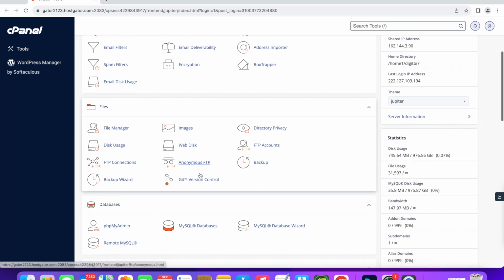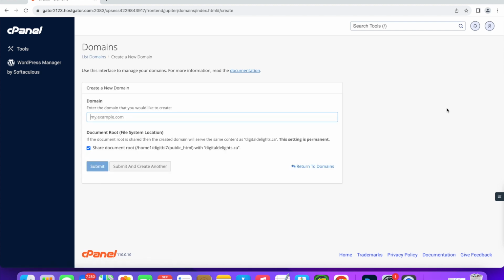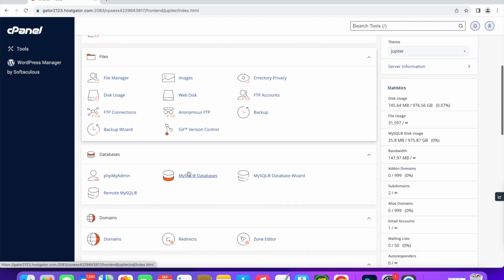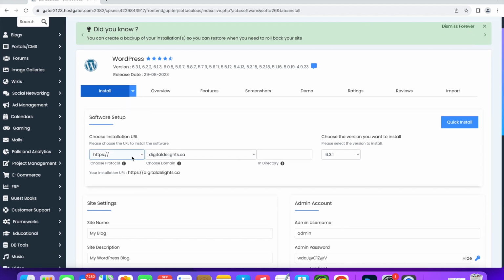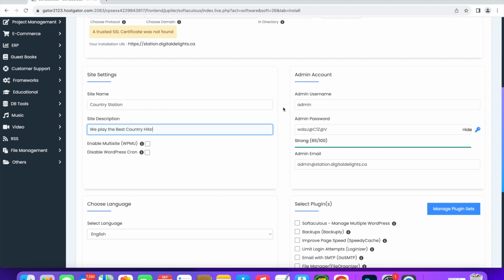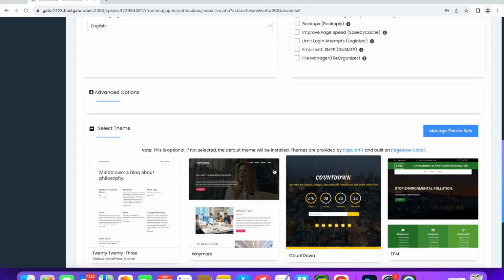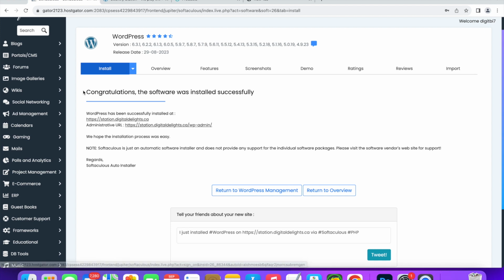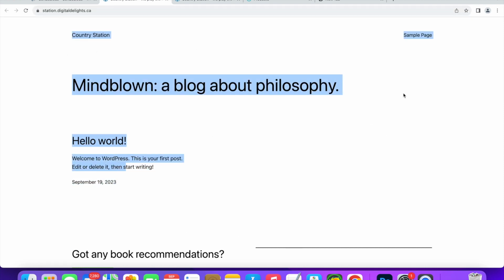Installing WordPress on Domain in CPanel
In this first of many series, I show you how to install a domain within CPanel, and how to install WordPress onto your new domain.